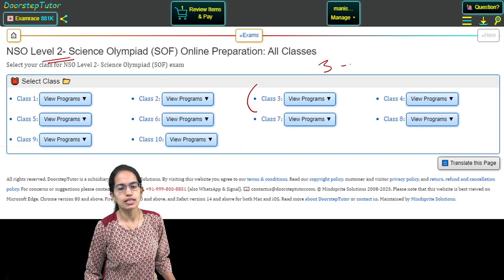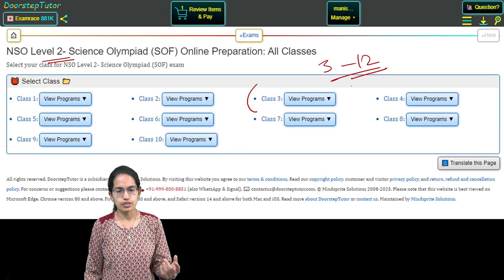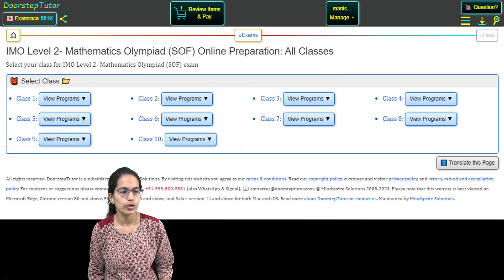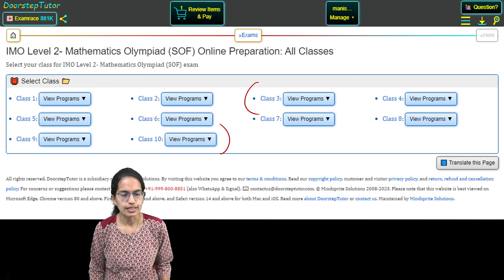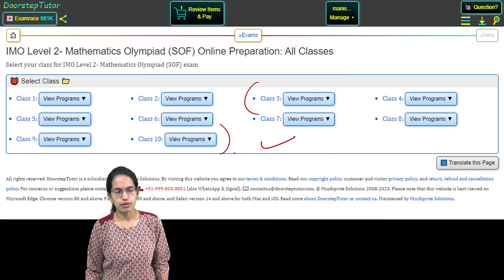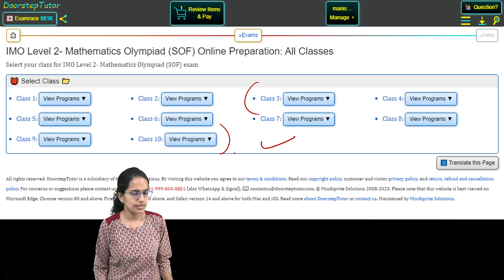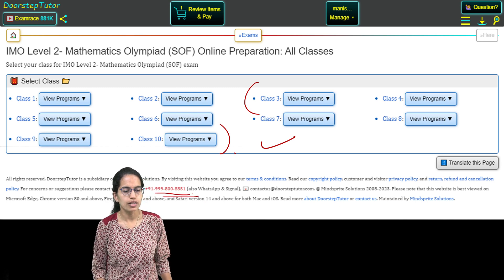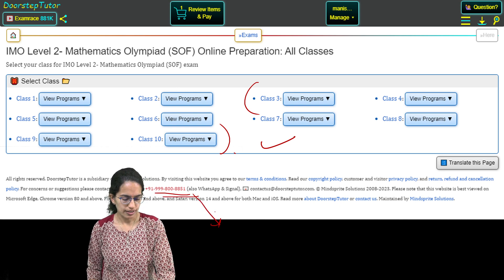Who Qualifies for NSO Level 2 / IMO Level 2? Eligibility Criteria | SOF Exam